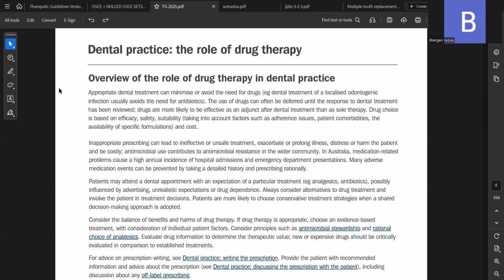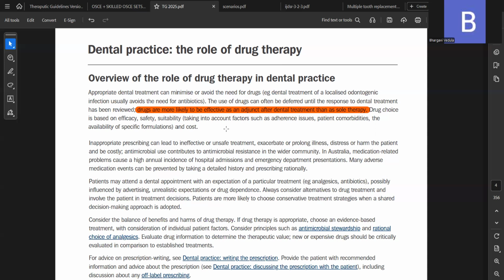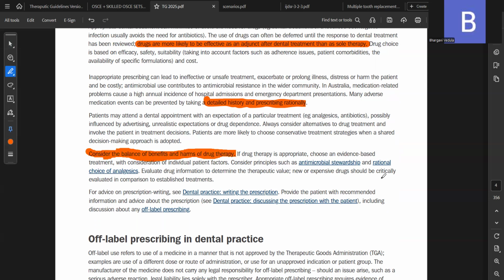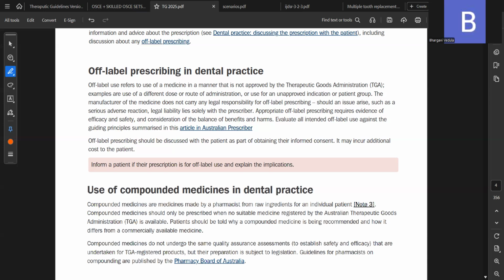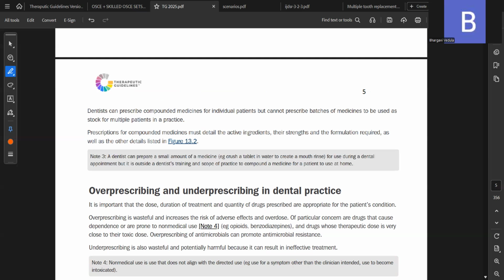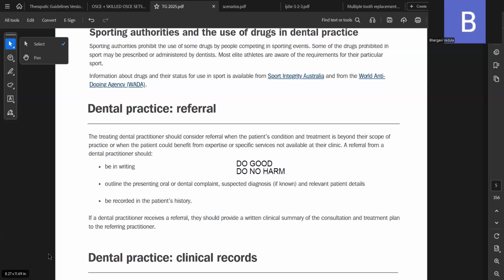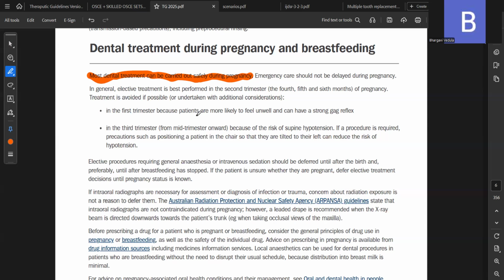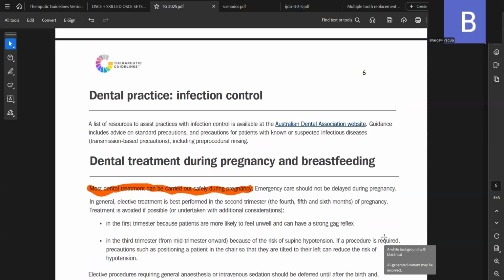TG PRINCIPLES OF D&M PART 2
CONTINUATION OF THE PREVIOUS VIDEO,SECOND PART OF CHAPTER 1
The copy right is entirely to THERAPEUTIC GUIDELINES LIMITED
Therapeutic guidelines (2025) as the name indicates is the book of guidelines for treatment of the most commonly encountered dental conditions. It is an "independent evaluation of evidence" by Therapeutic guidelines limited, Melbourne. I am just making a humble attempt to explain the topics covered in the book for the betterment of the global dental community.  as i found it to be really useful for our dental practice.
 Therapeutic guidelines (2025) video series   is sentence by sentence, explanation of the book.
Let us join the dots and dive into the world of dentistry.